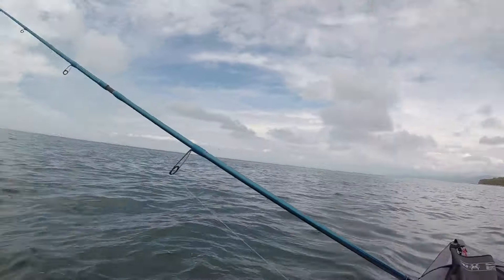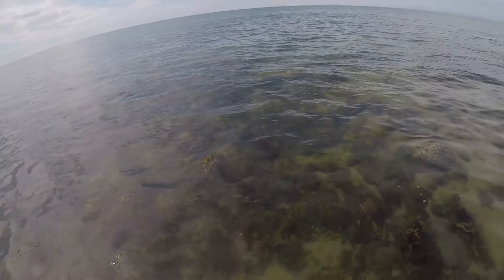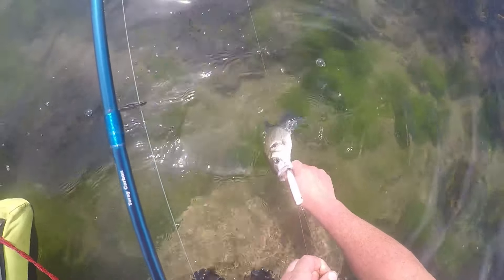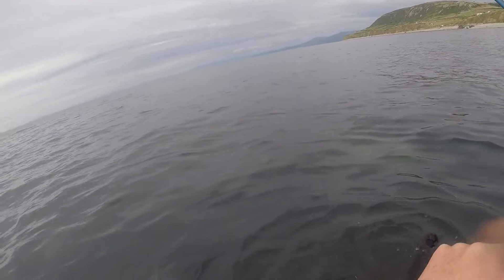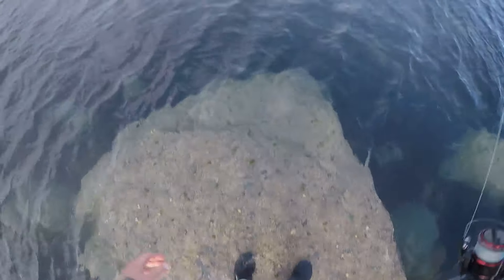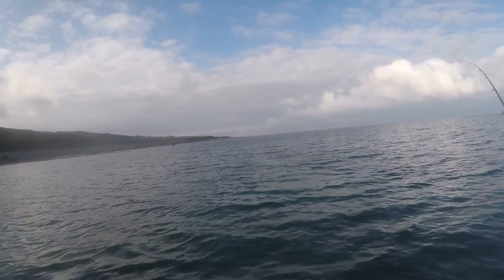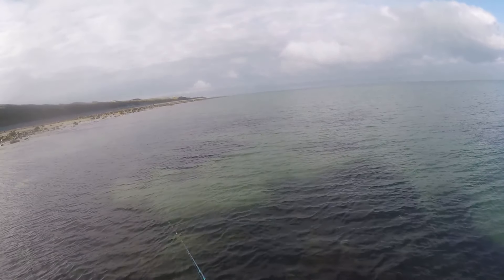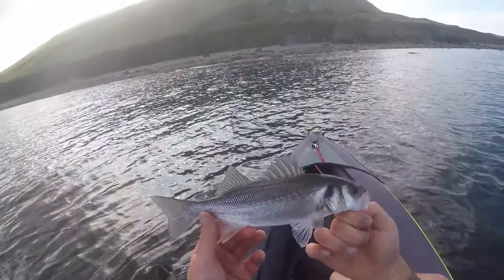Summer bass fishing in north Wales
Using lures to target bass in wales, had a sea trout throw the hook, and also a nice bass come off! Did manage a few small bass in the end!